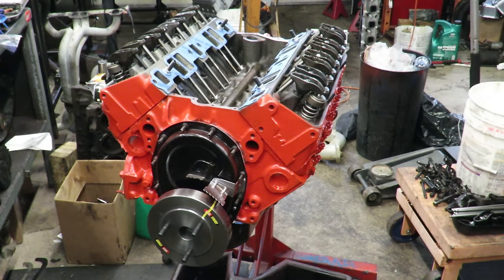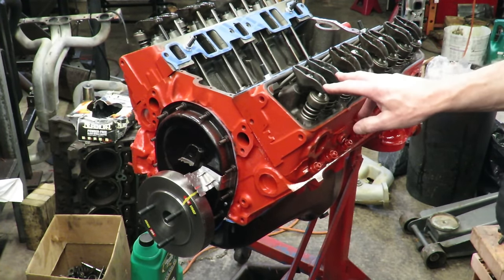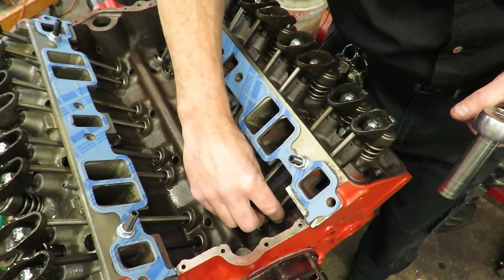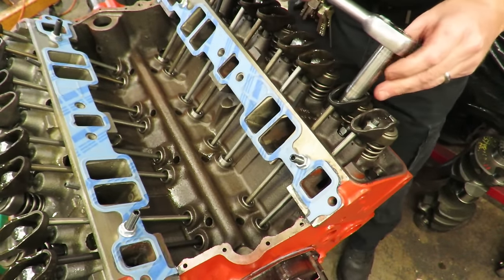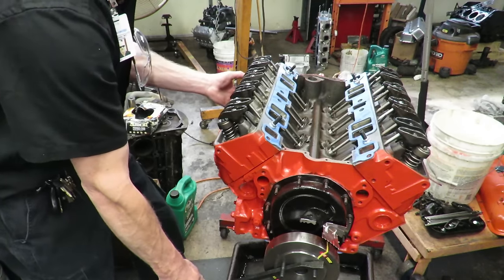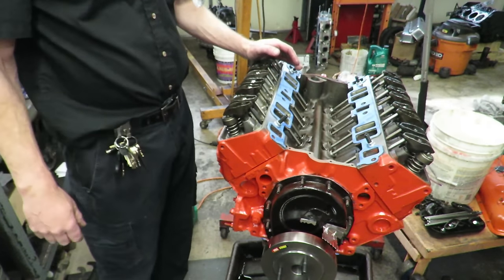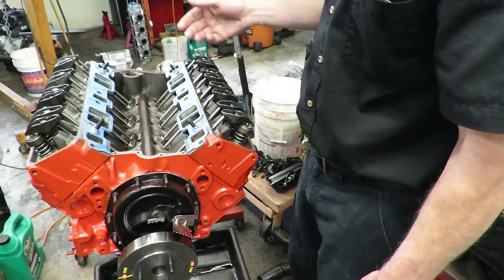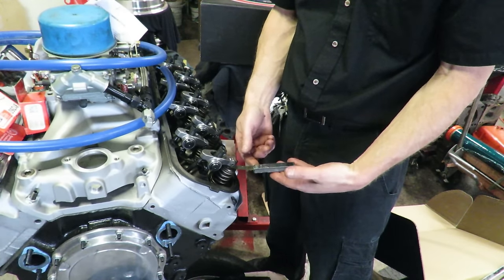Small Block Chevy valve adjustment made easy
Step by step valve adjustment